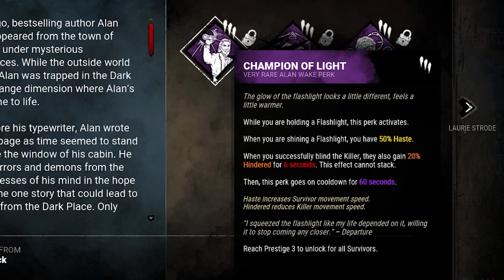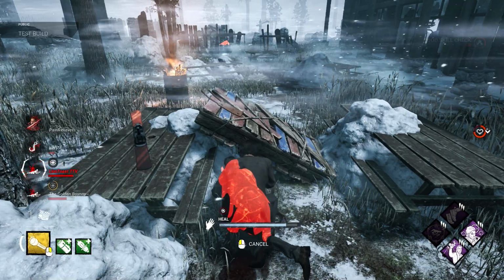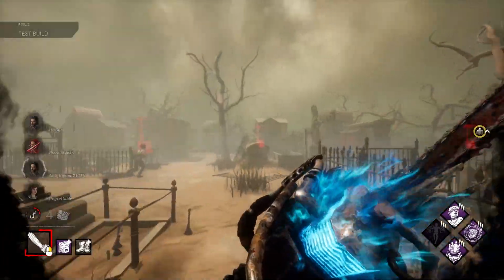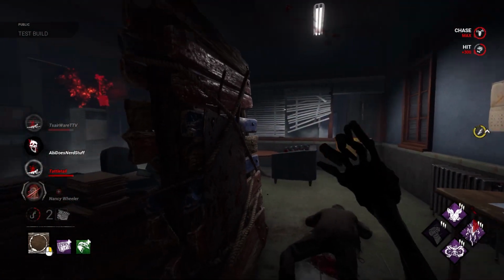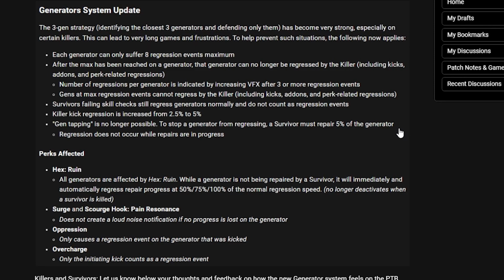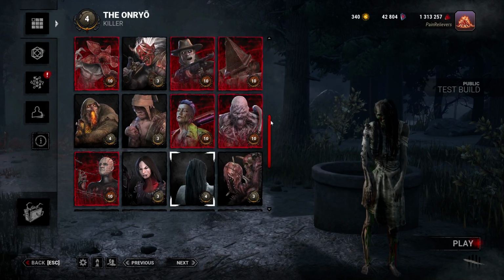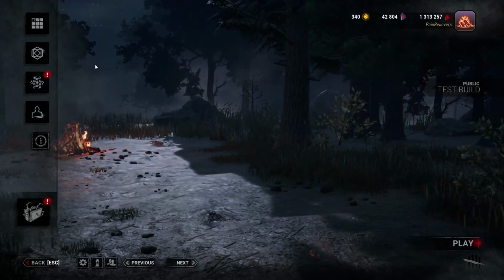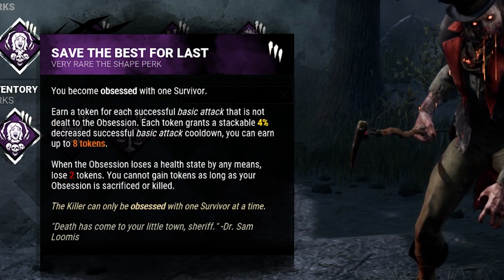Dead by Daylight - New Alan Wake Perks / Mid Chapter Balance (PTB)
A quick rundown of the new survivor perks for Alan Wake, and the balance changes for Hillbilly, Sadako, Blight, and more.

0:00 - Alan Wake Perks
1:58 - Hillbilly Changes
3:32 - Sadako Changes
5:44 - Generator Changes
7:07 - Blight Add-on Changes
8:27 - Field of View Slider
8:50 - Perk Changes